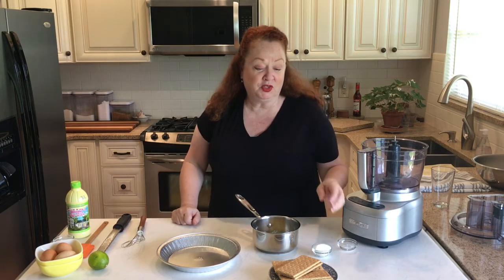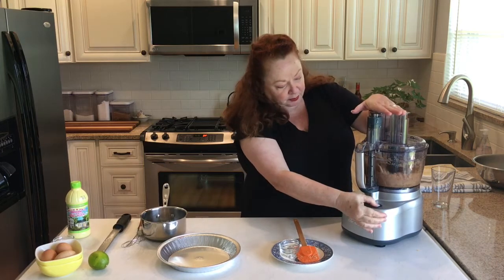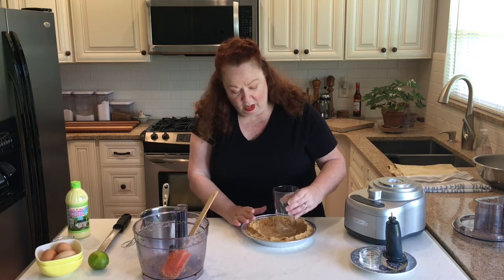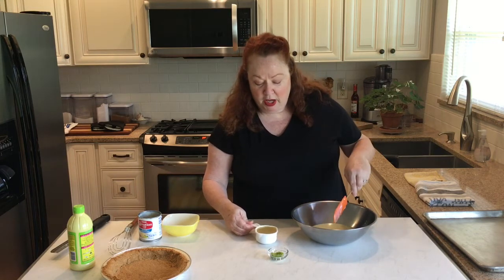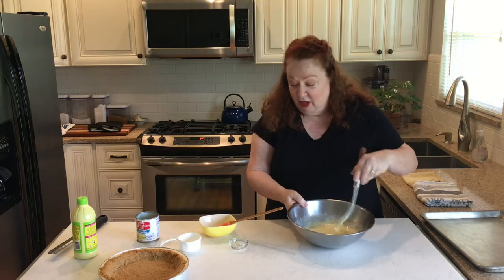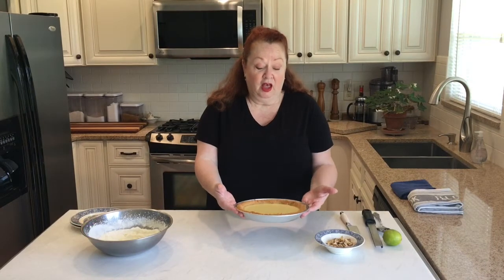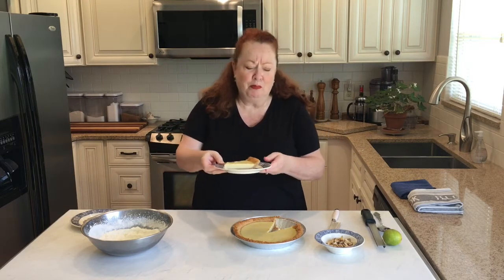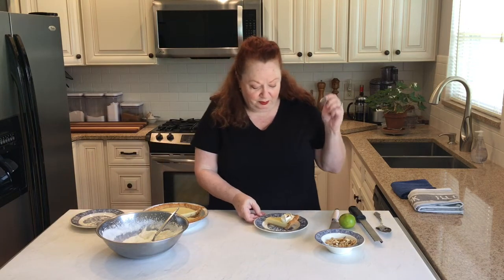Chef Colleen Covey’s Key Lime Pie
Pie, Keylime pie, dessert, snack, graham cracker crust, cooking with the old broad, Chef Colleen Covey